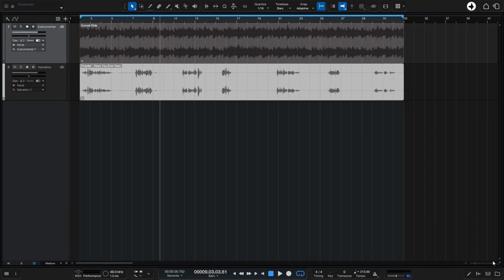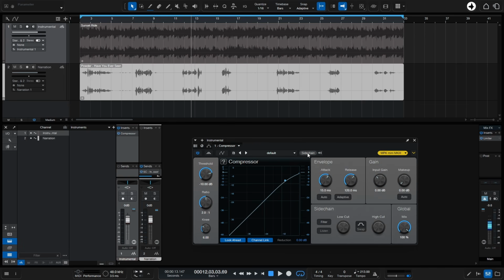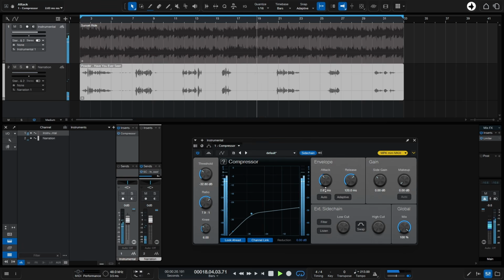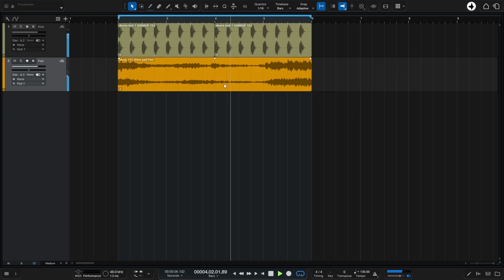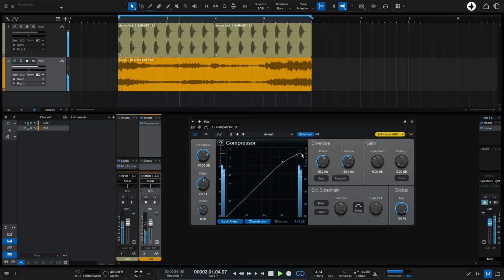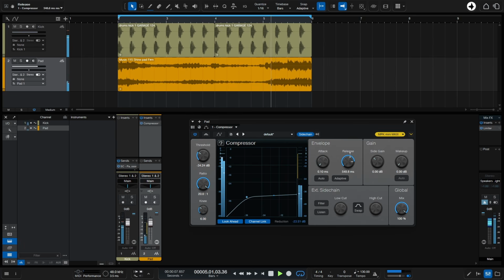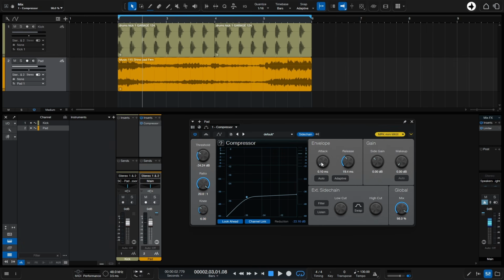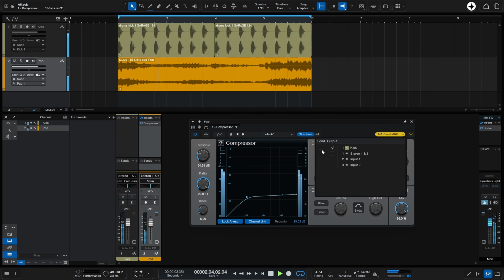Studio Pro 8 | Quick Tip Day 17 | Sidechaining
In this quick tip tutorial we take a look at two different scenarios where we can set up and use sidechaining to resolve mixing issues or add interest to our songs.